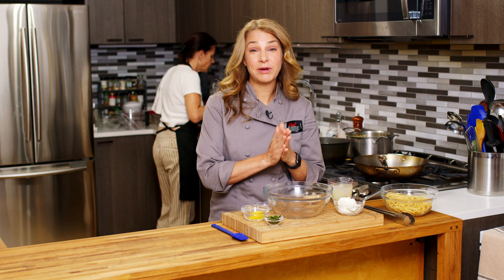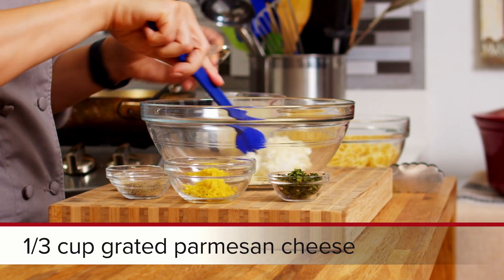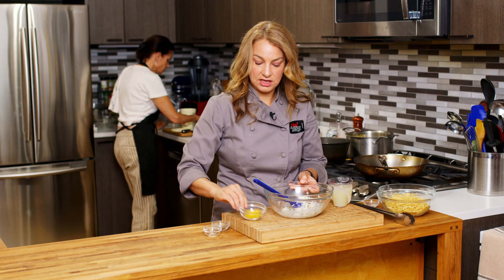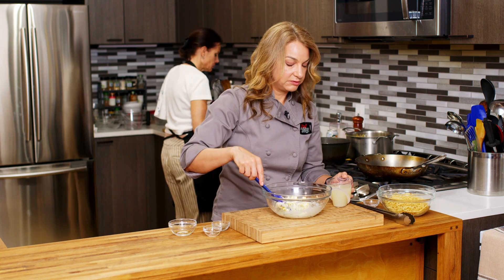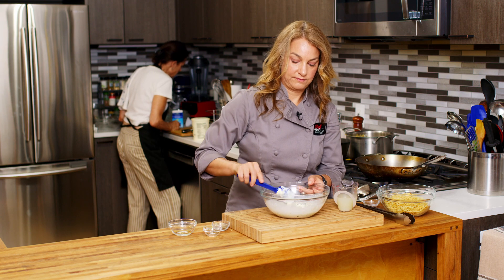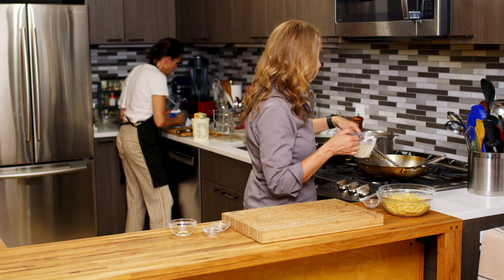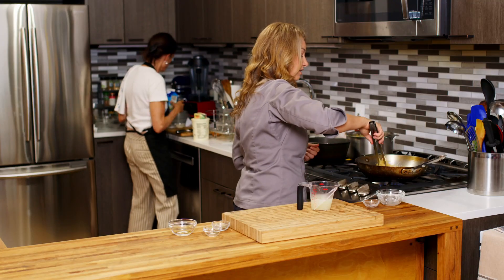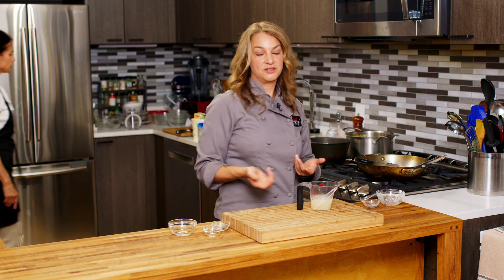One Pot Pasta with Ricotta and Lemon - Easy and Delicious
Here's a quick and simple pasta recipe that’s the perfect addition to your weeknight rotation: Lemon Ricotta Pasta! It has the right amount of creaminess and zing.

12 ounces spaghetti
1 cup ricotta cheese
1/3 cup grated parmesan cheese
¼ cup coarsely chopped mint leaves
Zest of 1 lemon
½ teaspoon salt
¼ teaspoon black pepper

Abbie